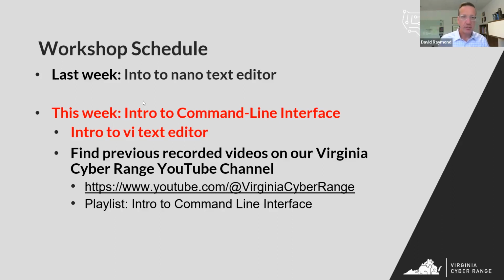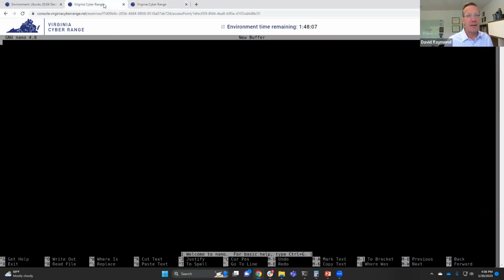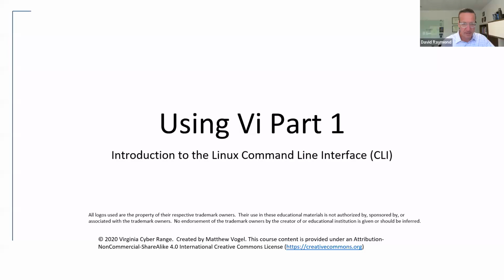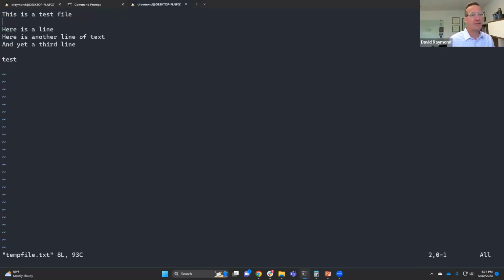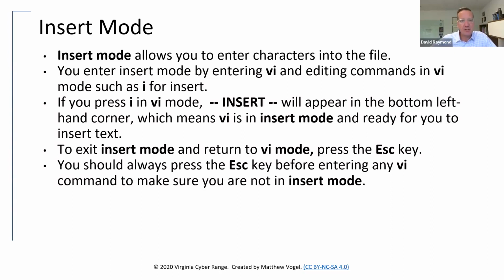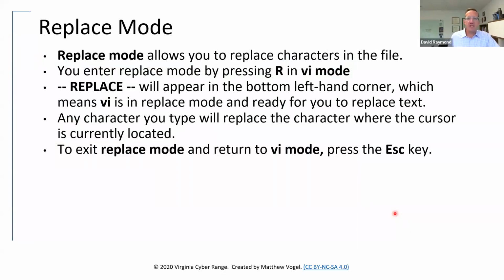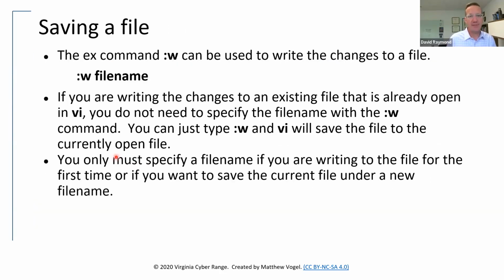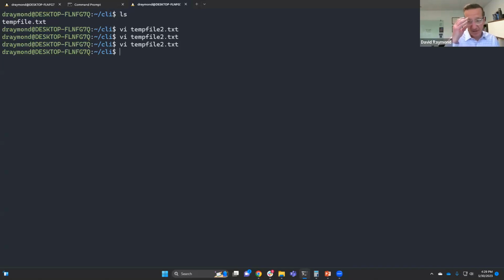Intro to vi text editor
In this workshop we'll show you how to use the Vi text editor on a Linux system.